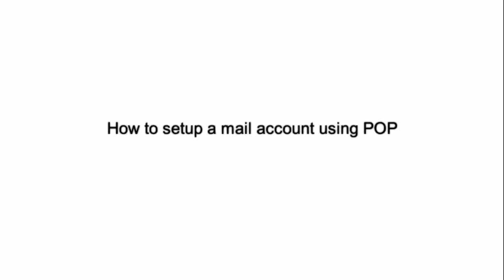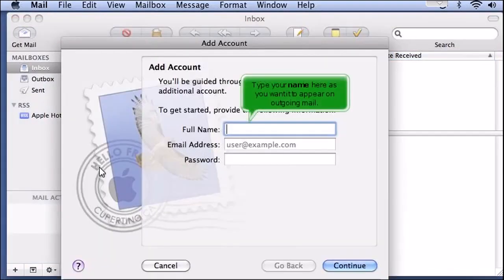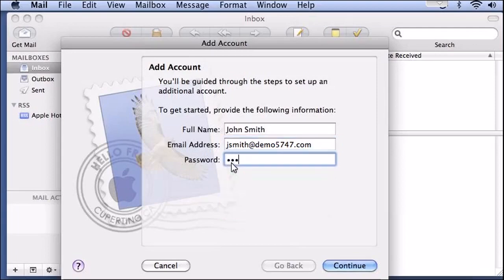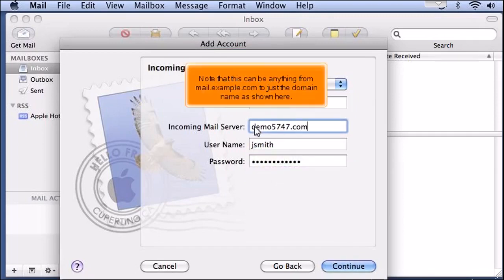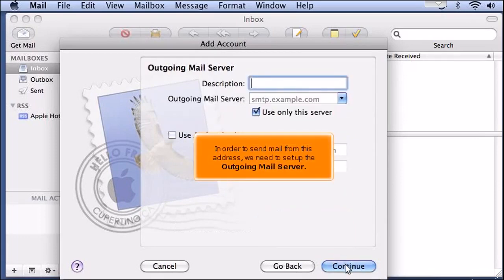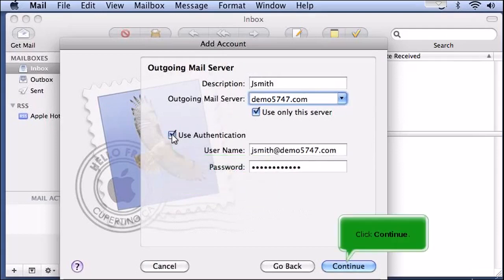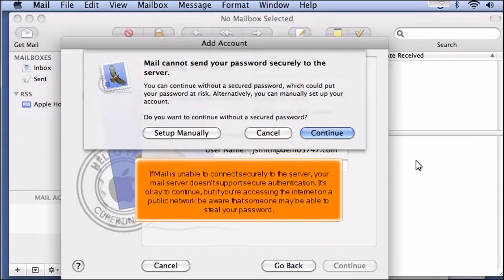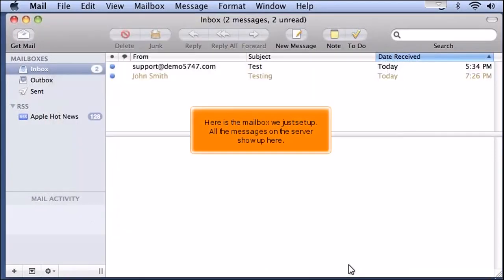Apple Mail: How to Set Up a Mail Account Using POP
In this HostPapa tutorial, we show you how to set up an Apple mail account using POP.

This tutorial assumes you already have a mail account in your control panel.